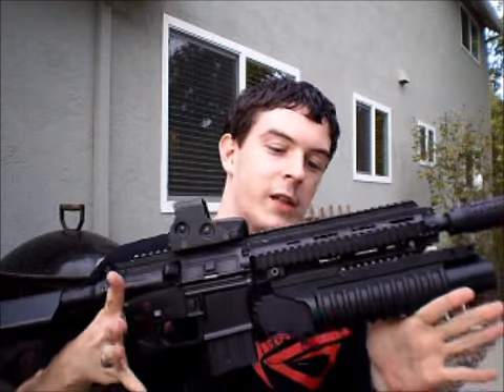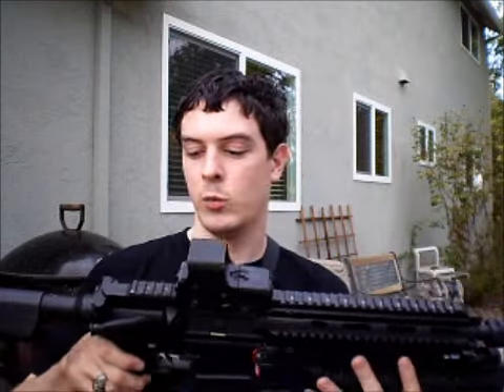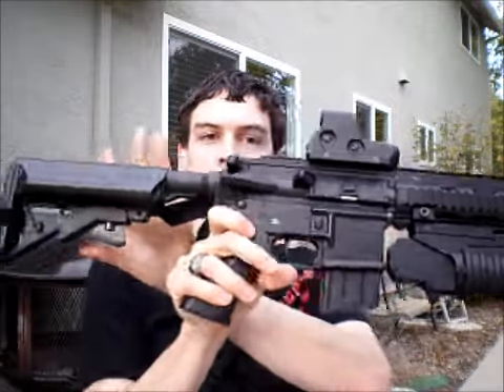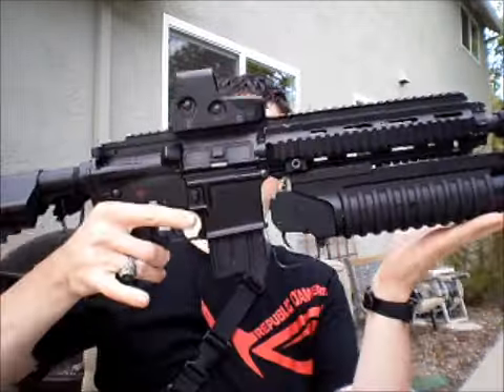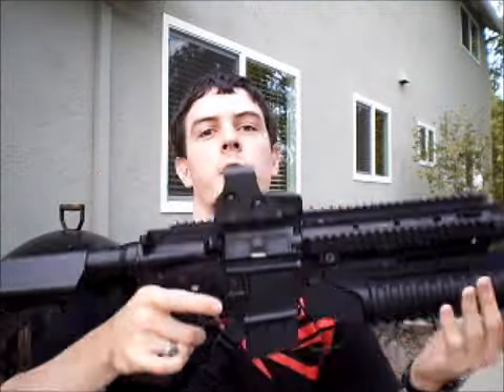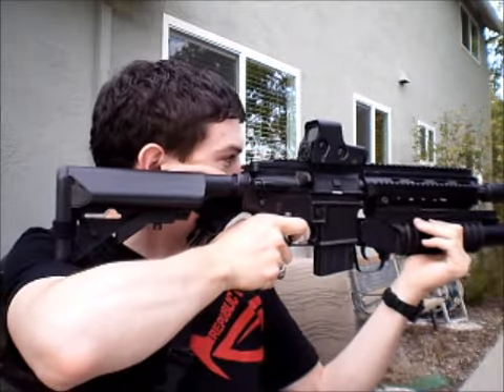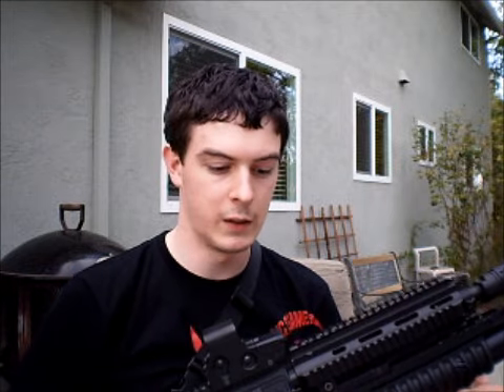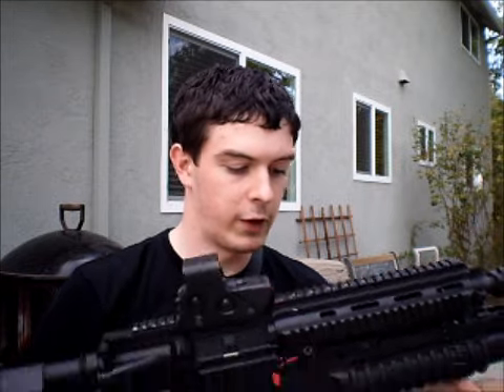fcma172 AEG Burst Wizard Contest Entry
This is my entry into the AEG burst Wizard contest from the ASF Forums.